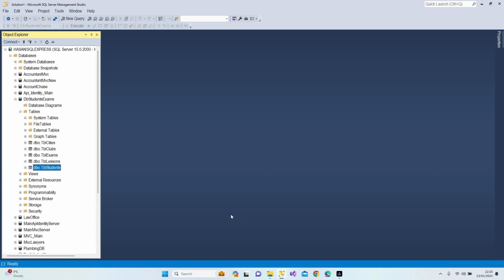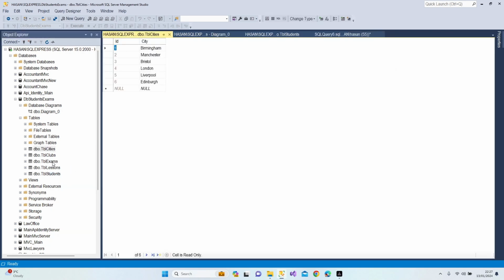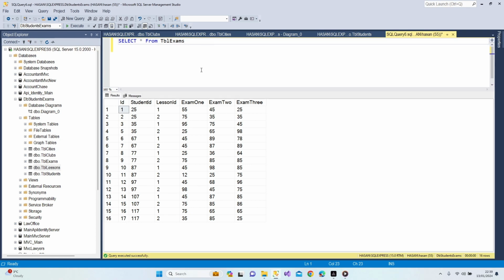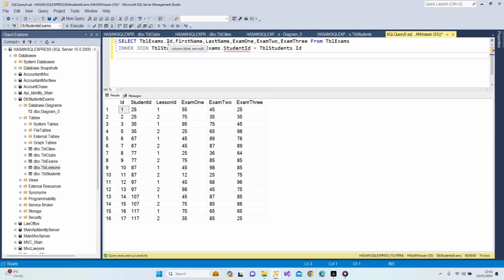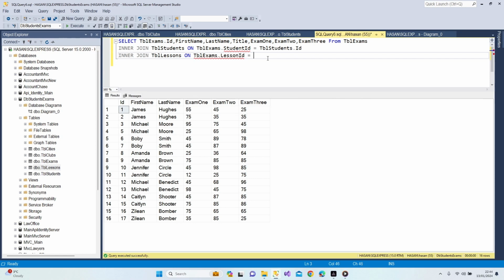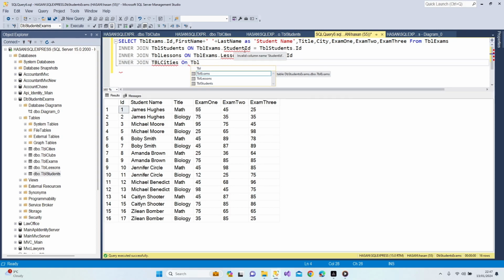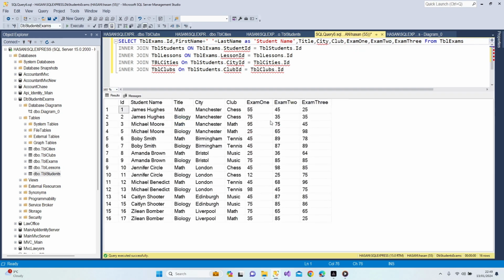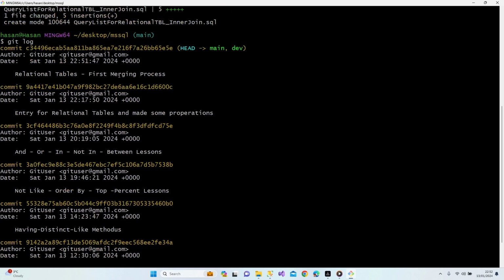MS SQL | Inner Join in Relational Tables #11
🎓 About the Video:
Welcome to the eleventh installment (#11) of the "MS SQL | Complete Guide" series - "Inner Join in Relational Tables." In this tutorial, we explore the power of Inner Join in MS SQL, a crucial concept in relational databases. Whether you're a database developer or expanding your SQL knowledge, this video provides insights into combining data from multiple tables using Inner Join for effective data retrieval.

🔍 Video Overview:
Gain proficiency in combining data from related tables by understanding the concept of Inner Join. Explore how Inner Join enhances your ability to retrieve valuable information from interconnected tables, providing a holistic view of your data. Part of the series guiding you from zero to expert in SQL, this tutorial equips you with essential knowledge for optimizing data retrieval in MS SQL.

📌 Key Topics Covered:
Introduction to Inner Join
Utilizing Inner Join in relational tables
Retrieving data from multiple tables

Enhance your SQL skills by mastering the Inner Join concept. This tutorial provides a comprehensive understanding of how to effectively combine data from related tables, enabling you to extract meaningful insights from your MS SQL databases.

Happy coding! 🚀💻